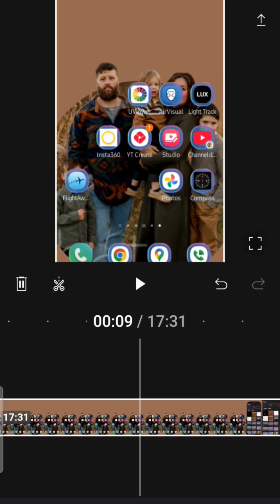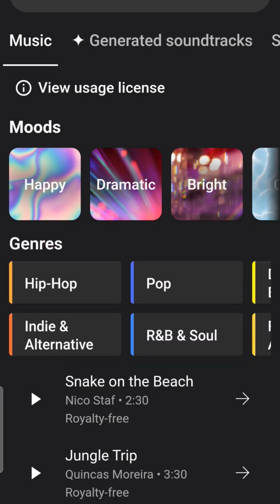How I Finalize & Upload My 17-Minute Video to YouTube (Step-by-Step on My Phone)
Watch as I take my 17-minute video from editing to uploading — all done on my phone, step by step. I show exactly how to finalize the video, add the details, and get it ready for YouTube. Perfect for beginners who want a simple, real workflow.

🎥 Easy steps you can follow today.
☕ All from the comfort of your couch!